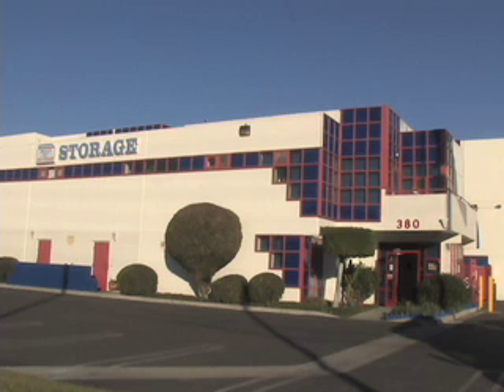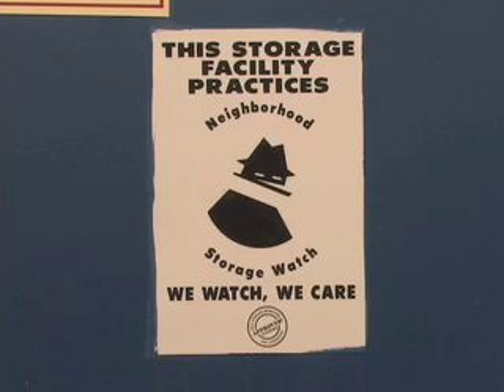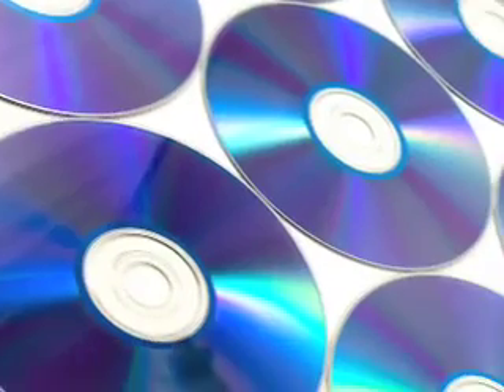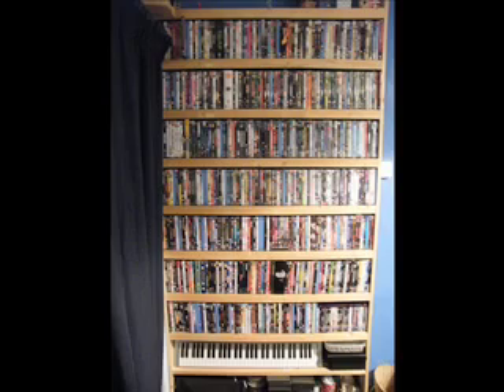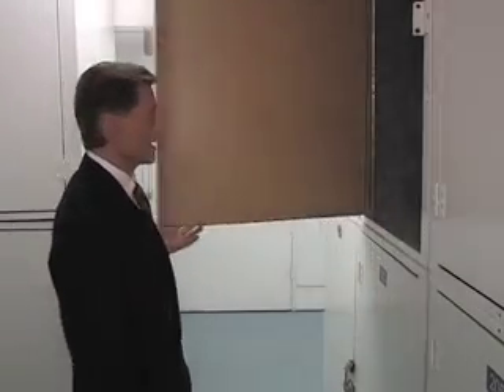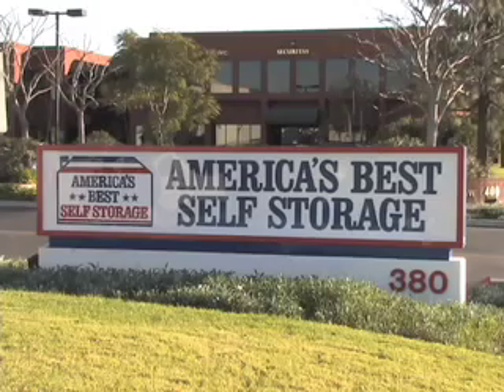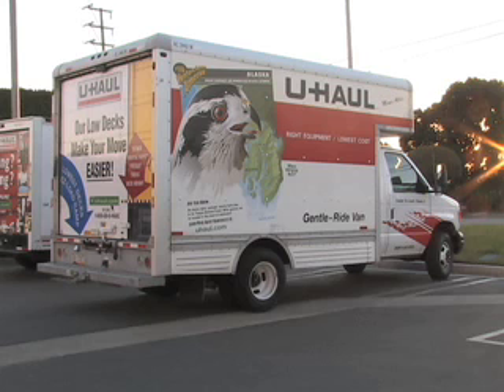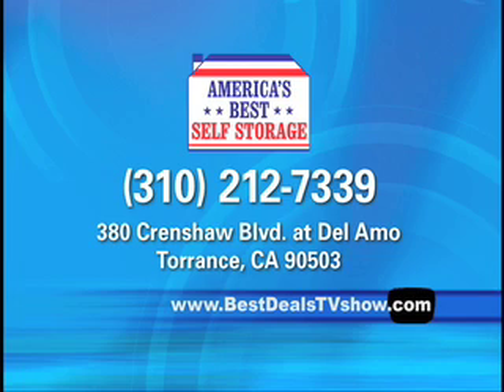America's Best Self Storage on Best Deals TV Show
At America's Best Self Storage we believe that we're your best solution. Here are a few things that you'll love about us:

We give VIP pricing to our customers on all packaging supplies.
For your safety, our facility is completely gated, has surveillance cameras throughout the property, has unique PIN based access and utilizes the latest in security measures.
We have on site Managers to serve you.
We take pride in every unit. Your unit will be clean and free of rodents and other debris when you move in.
We have 64 different sizes of units so you don't have to pay for space you don't need.
And much, much more. Stop in for a free tour.